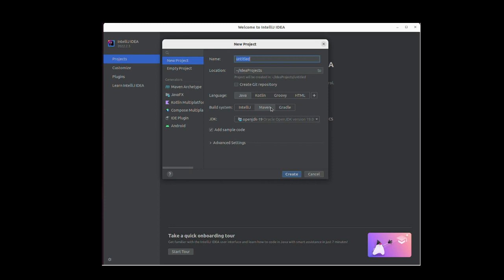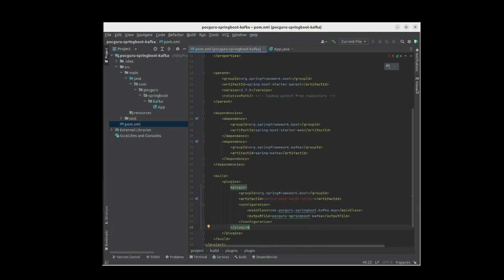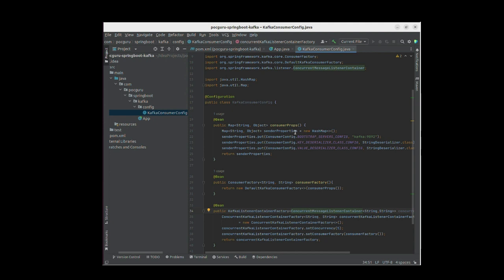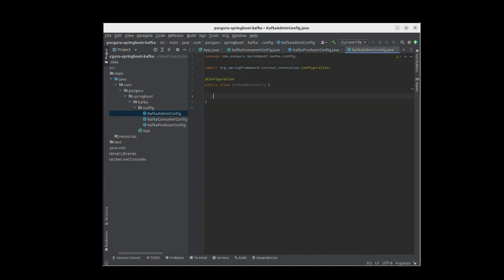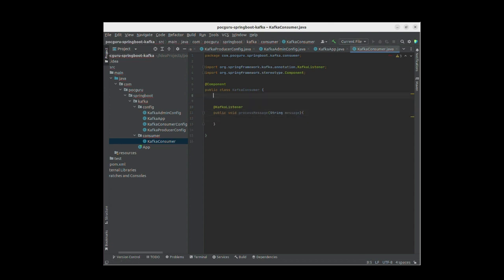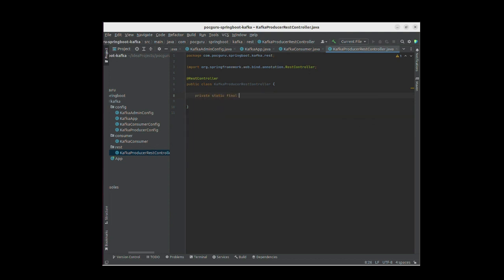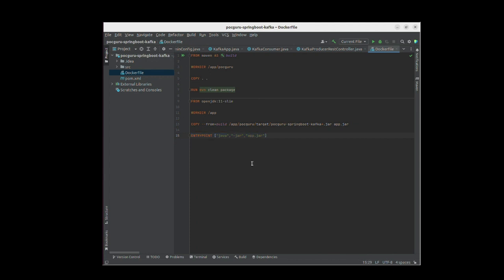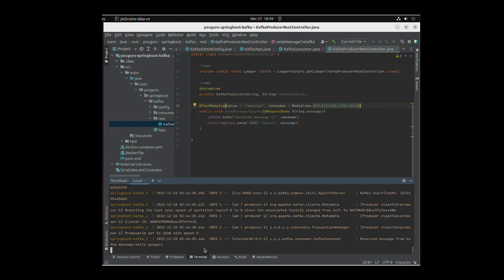Publish and consume from Kafka using SpringBoot, IntelliJ, Maven and Docker under 12 minutes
Publish and consume Kafka using springboot, IntelliJ, Maven and Docker under 12 minutes.